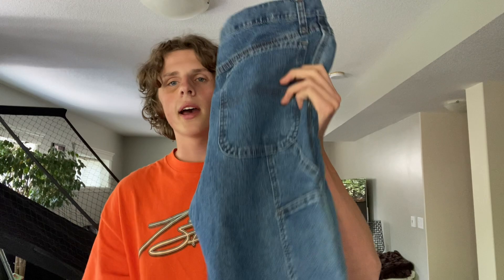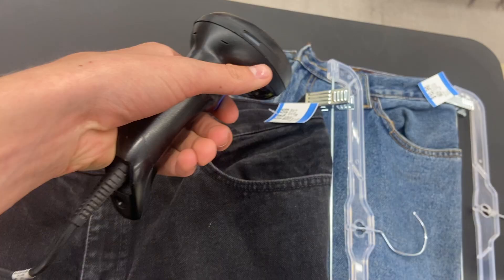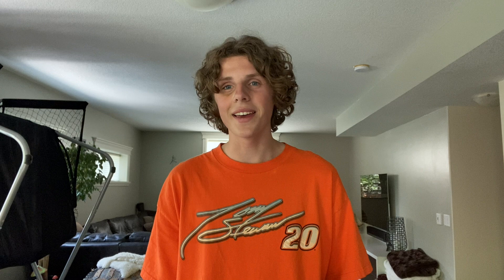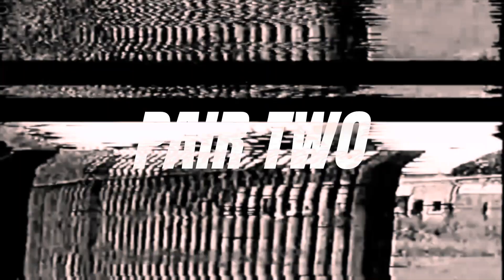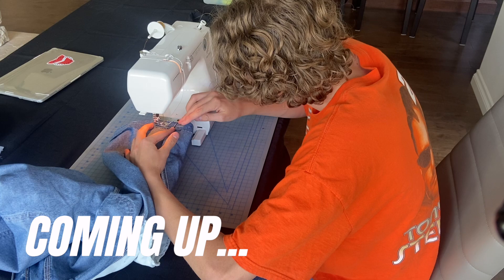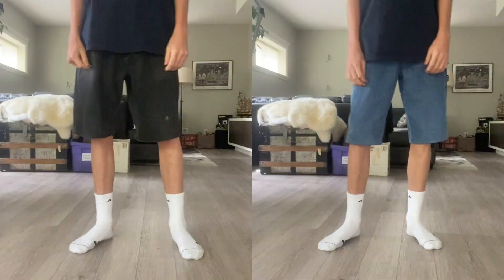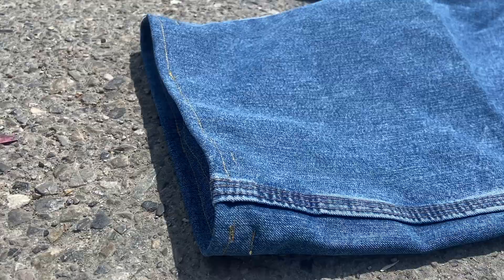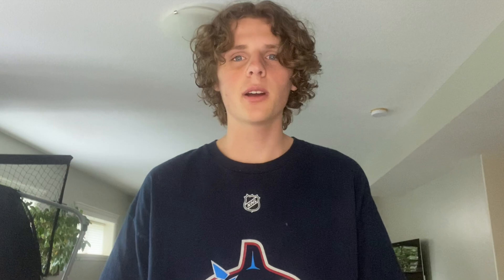I made DIY JORTS…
Jorts (jean shorts) are back!!! Lots of 2023 summer styles are incorporating jorts, and I'm all here for it. There's one big problem with all of this, they're friggin expensive! Today I'm going to make two pairs of jorts, one with a raw edge and the other is going to be sewn to look store bought. Both are made from thrifted jeans (which is the most affordable way to hop on this trend). Enjoy watching me cut and sew some jean shorts of my own!

🎧 Music - Smoke by XL Beats, Origins by 766N, Fool by Yurei Beats, Robbery by Hypnotize

0:00 Intro
0:24 The Plan
0:43 Pair One
1:29 Pair Two
1:57 Almost Done...
2:13 The Reveal
2:36 Are Jorts for You?